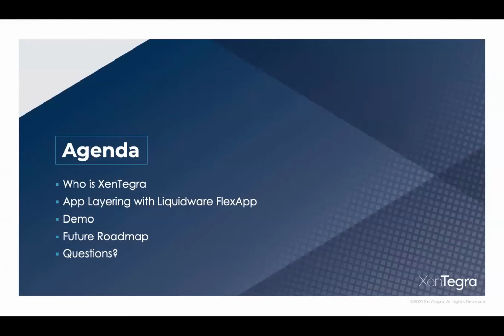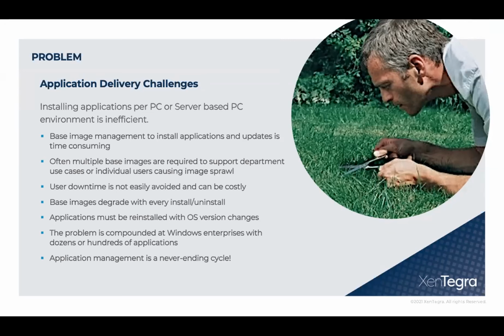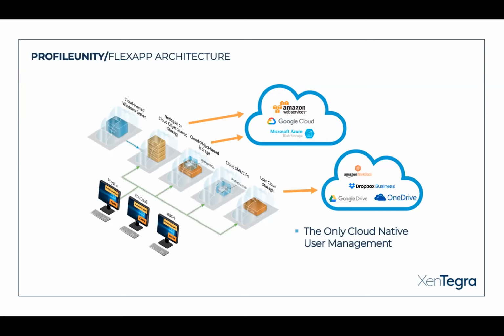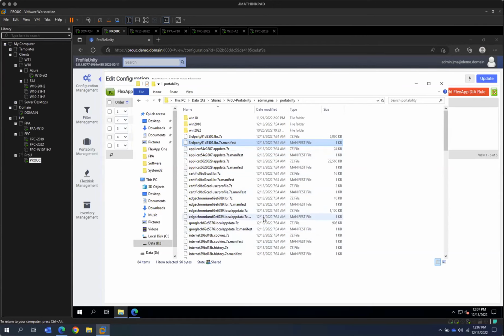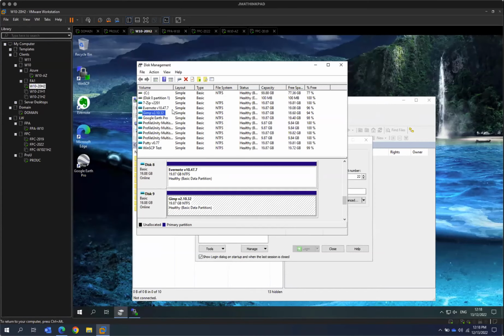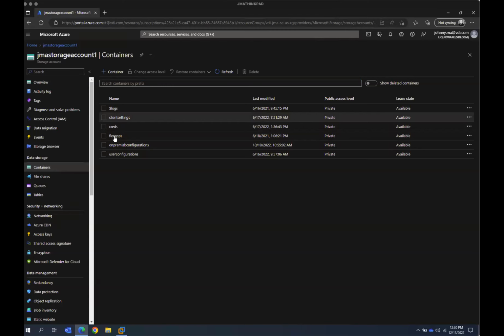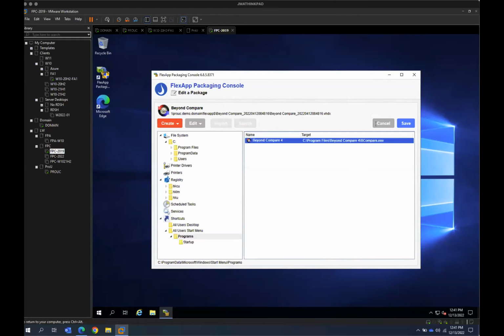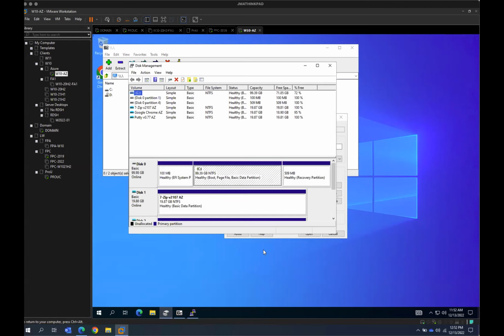Liquidware FlexApp Workshop